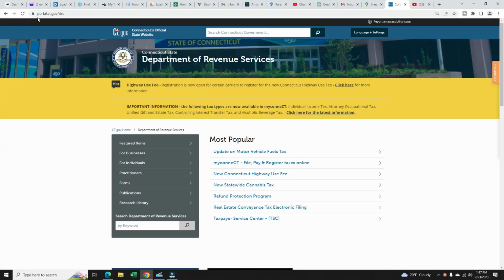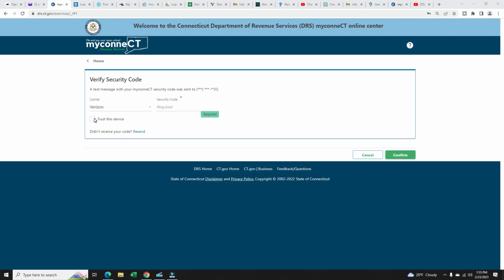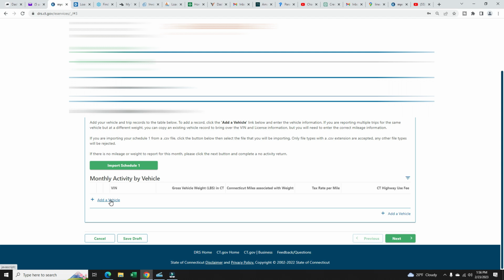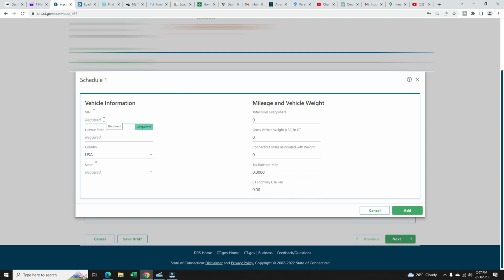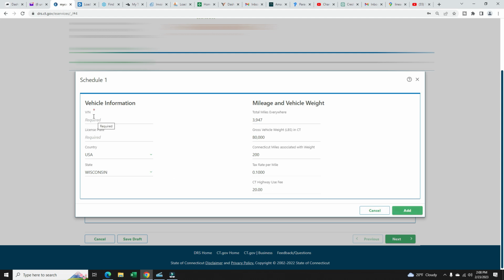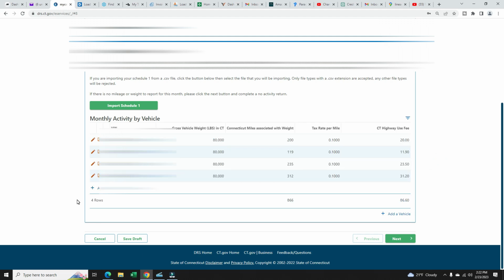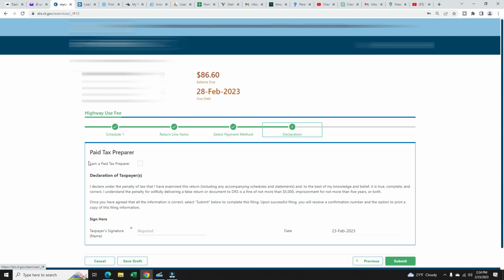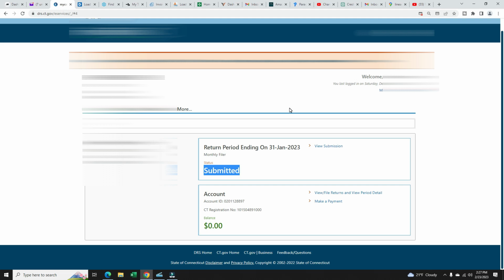Step-by-Step Guide: How to File Your CT Weight Distance Tax Return In Minutes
Are you owed money by a shipper, broker, or someone else? Go to awacollects.com use refferal code Diy Semi, and Will and his team will get right on it for you.They can collect even if you have had no success. Also visit freightcheckers.com to rate and review shippers,brokers, shops, receivers, etc. Also see fraudulent brokers and scammers there.
If you are looking for a good driver freindly ELD system that is easy and affordable, click this You will get your hardware free and free first month subscription. If calling in use code DIY SEMI
Fuel Ox   For the world's best fuel additives, catalyst, and antigel, go to FUELOX.COM
MUDFLAP
For some great fuel discounts with out needing to use a fuel card, watch this video...